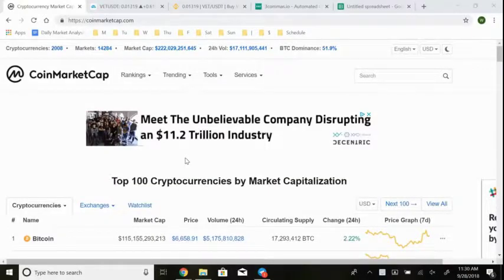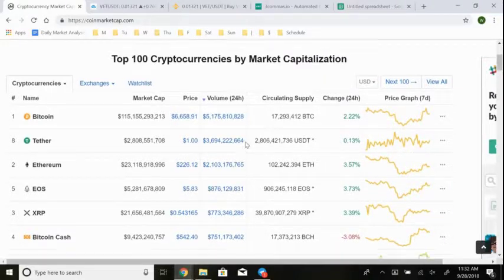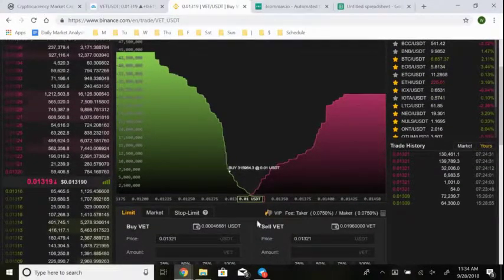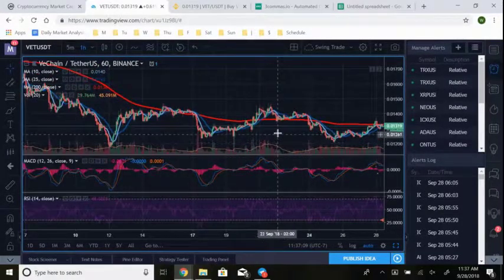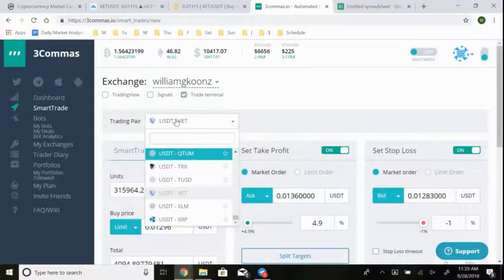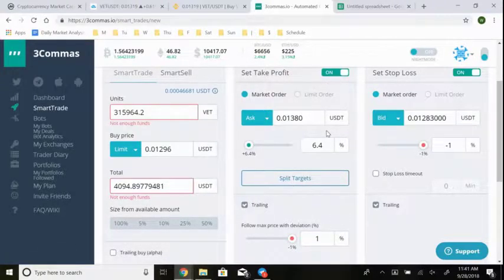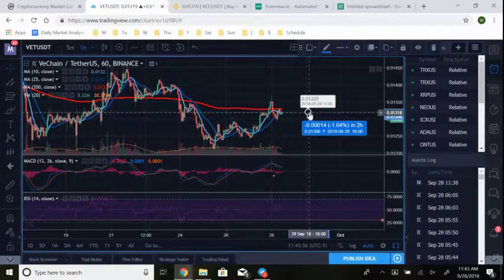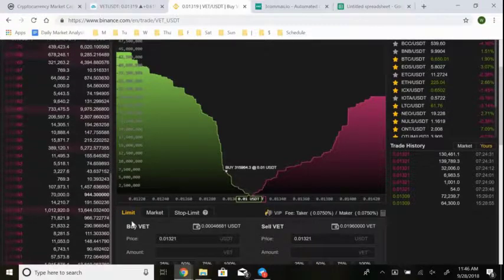Make Money Day Trading on Binance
If you want to get $10 of Bitcoin for free, sign up with Coinbase through this link, you will receive $10 and I will receive $10 with a deposit of $100 or more

click the link below CryptoProphecy for more info.

Here are some books on Cryptocurrency:

Mastering Blockchain: Distributed Ledger Technology, decentralization, and smart contracts explained

Cryptocurrency: The Complete Guide to Financial Independence Featuring All The Secrets They Don’t Want You To Know

Mastering Bitcoin: Programming the Open Blockchain 2nd Edition

Cryptocurrency - A Trader's Handbook: A Complete Guide On How To Trade Bitcoin And Altcoins

I am not a financial advisor, and nothing in this video constitutes financial or legal advice. Please invest responsibly and do your own research and due diligence.

Do you want to make money day trading crypto on Binance?

In this video you'll be shown how to day trade cryptocurrency for beginners on Binance. This video shows you the ins and outs of almost everything from finding a coin to trade, doing technical analysis on that coin, as well as knowing how and when to buy and sell.

This video also covers investing, cryptocurrency, becoming an entrepreneur and to learn tips and tricks on how to build wealth.

This is a new channel and I am trying to reach 100 subscribers and grow my channel by providing value and good content.  I'll be providing reviews on a bunch of different products.